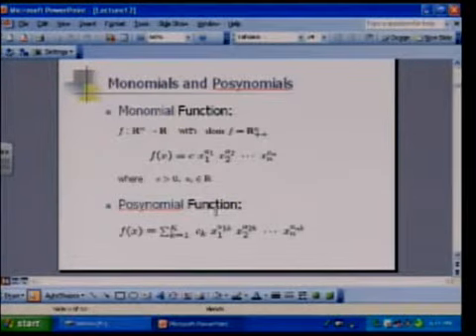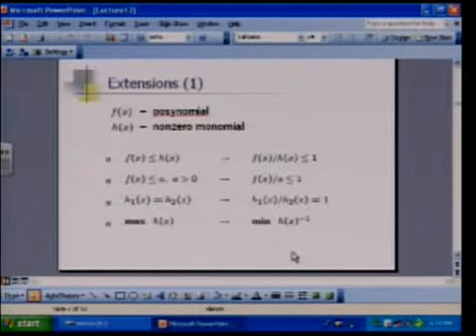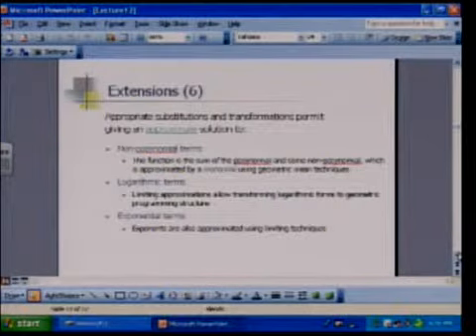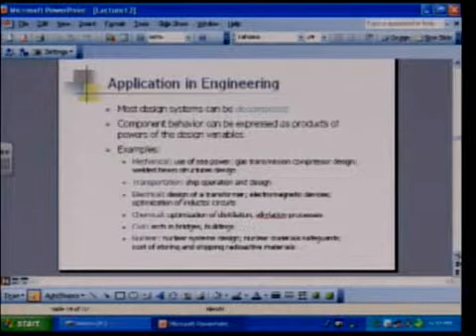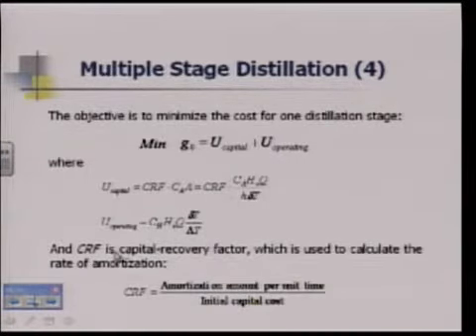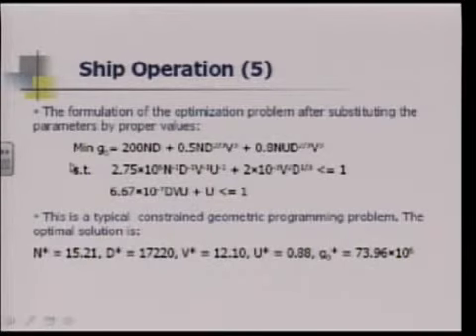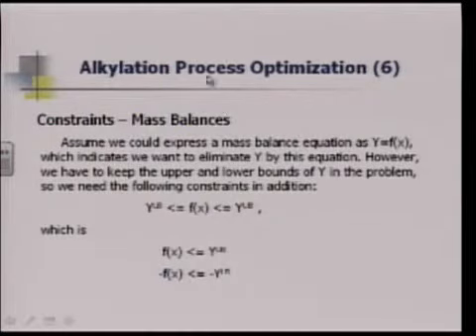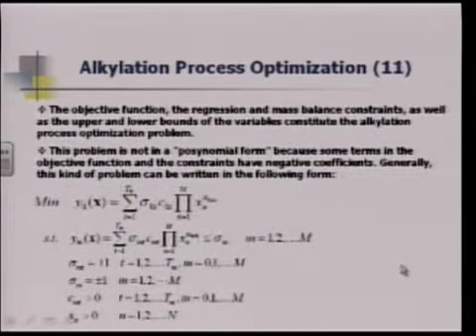ENEE 65702010.04.08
ENEE 6570 Engineering Optimization Lecture #12